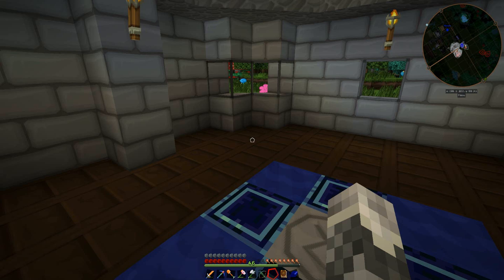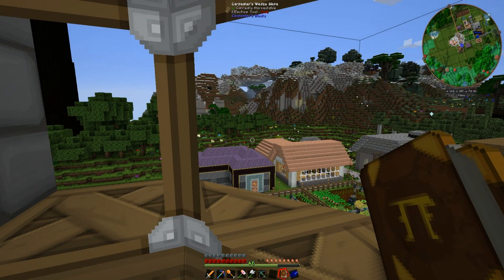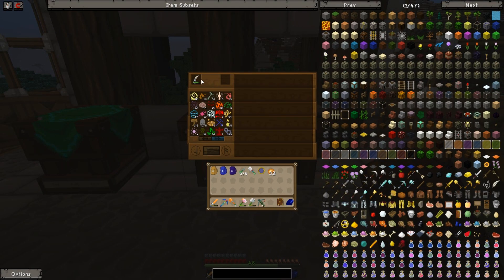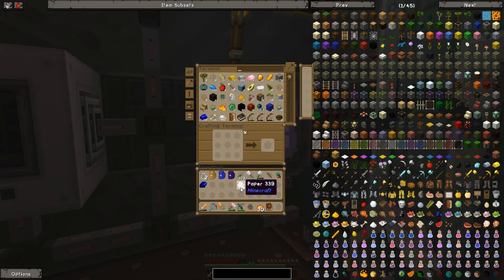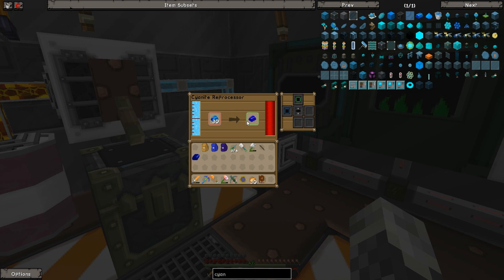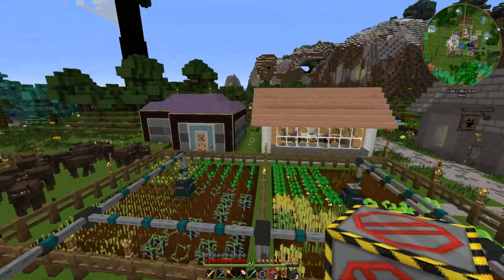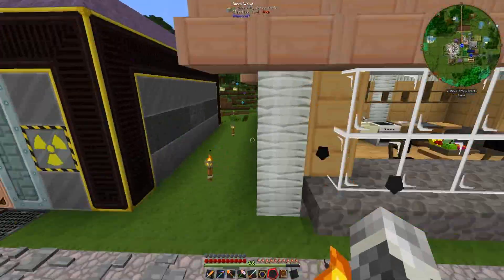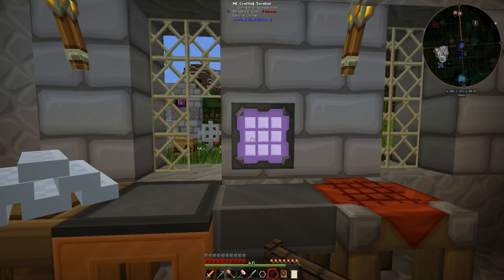Failure of Communication - FTB Infinity Ep 24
A little explanation of what's been going on, plus we do a little more digging into Thaumcraft. What aspect of Thaumaturgy should I explore? Send me your ideas! :)

Join me as I play through the Feed The Beast Infinity modpack, specially designed for Minecraft 1.7.10! Who knows, maybe you'll learn a thing or two about a thing or two! :D

Play along with the Feed the Beast launcher!